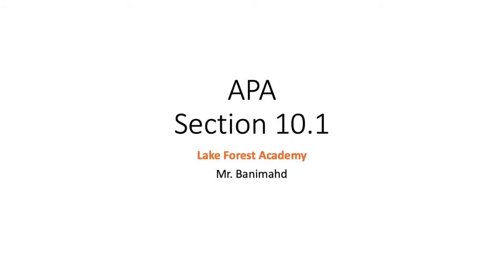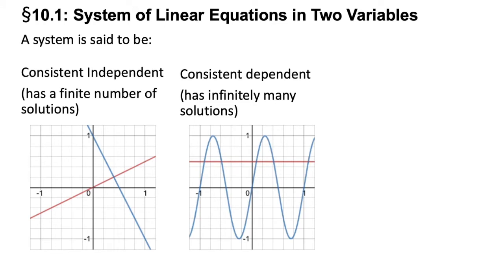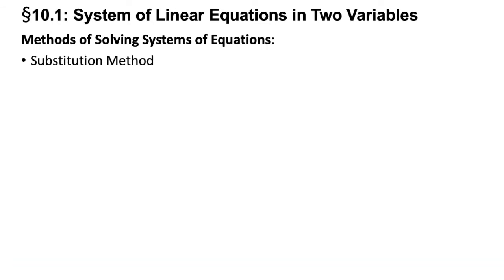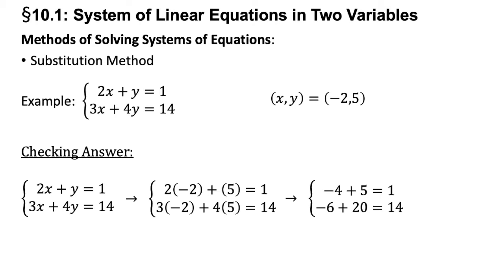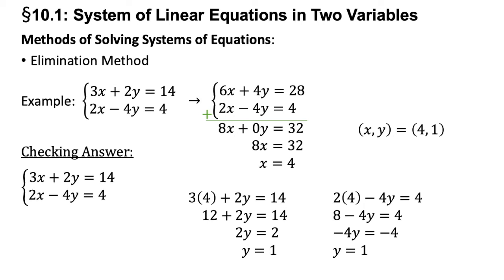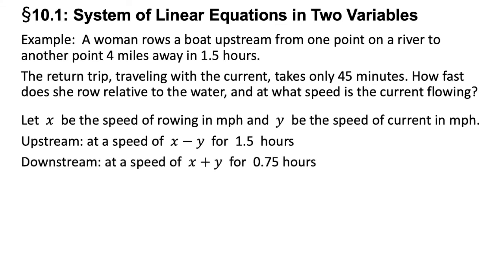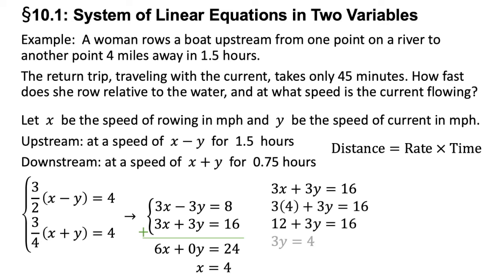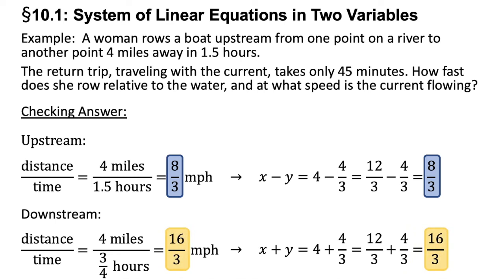APA - Section 10.1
System of Linear Equations in Two Variables - Mr. Banimahd